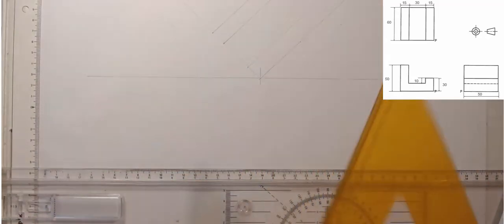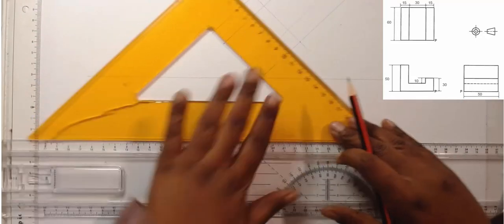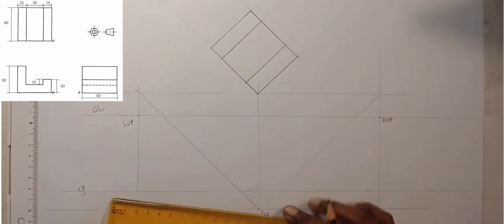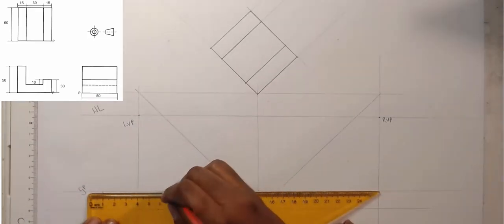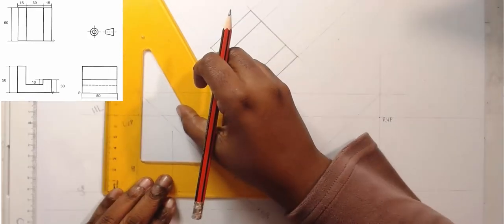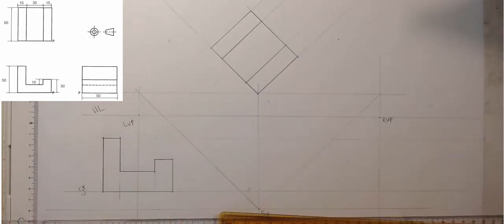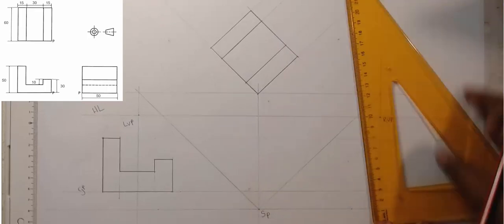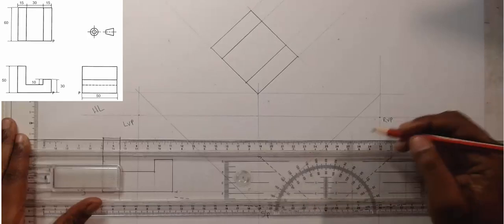N3 Two Point Pespective Drawing Example 1